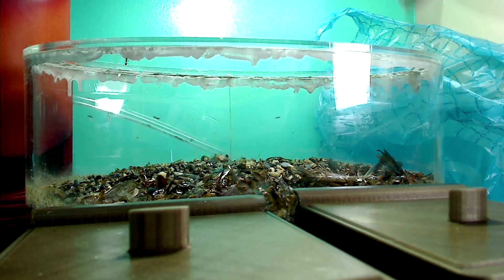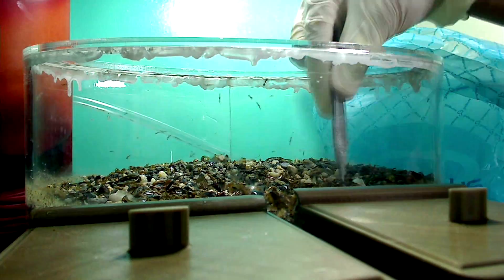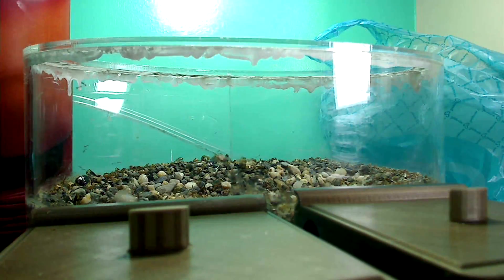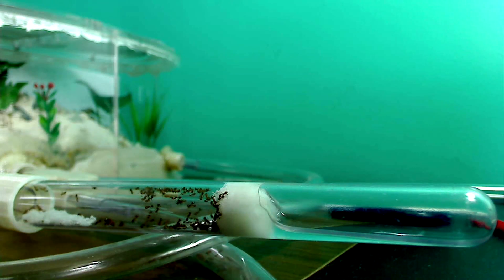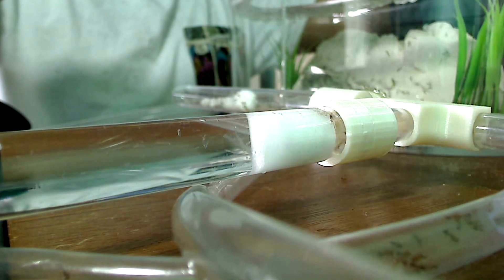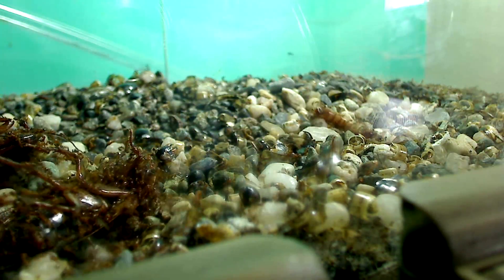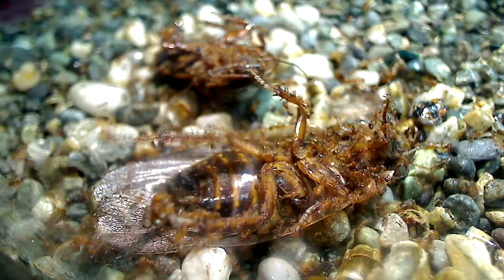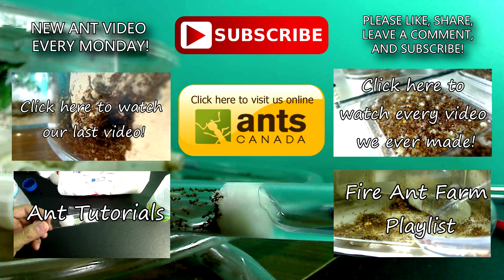Time Lapse - My Ant Farm Routine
This time lapse video covers what my typical daily/weekly ant routine is like for my large fire ant ant farm. Don't forget to VOTE for the name of this ant colony territory by clicking the iCard poll and cating your vote! Thanks! The winning name will be announced in a future video!